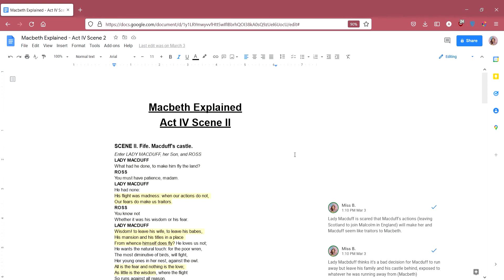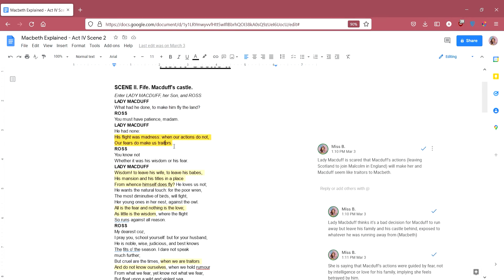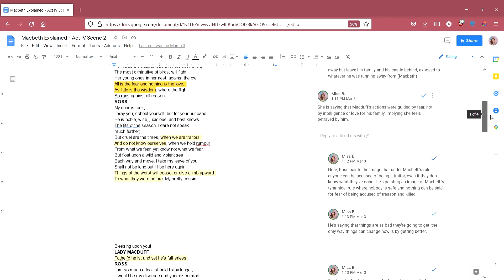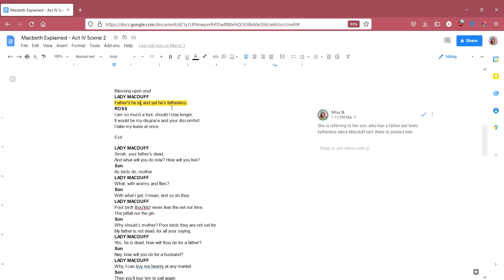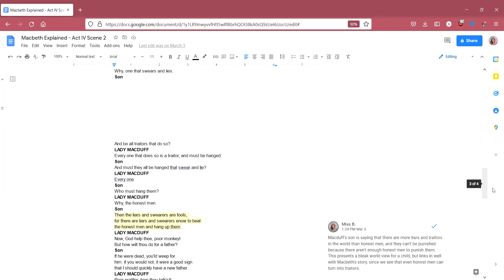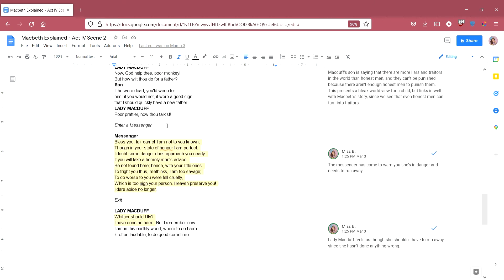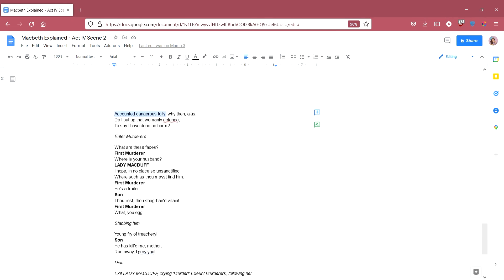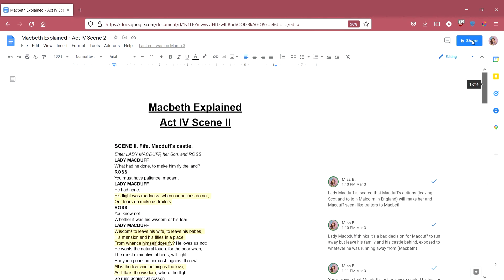GCSE English Literature Revision | Macbeth Explained | Act IV Scene 4 | Examiner’s annotations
Macbeth Act 4 Scene 2 explanation and annotations.
I'm Miss B, an experienced English teacher and examiner. In this series, I will be explaining Macbeth scene-by-scene, as well as providing examiner advice as I go.
 Like last time, I will be referring to English Literature Assessment Objectives, so in case you're unsure what they are, here is a little breakdown:
​​📖​AO1 - Answering the question, knowing the text (plot, characters, settings, themes etc...) and knowing quotes.
✏️AO2 - Identifying methods (techniques), explaining and analysing quotes, exploring layers of meaning and different interpretations, key-word analysis and impact on the audience.
📚AO3 - Making links to relevant context (historical/social) or writer's ideas/purpose. Whole-text context (being able to place a scene within the whole play.)
For the annotated documents from this video, resources and to book tutoring sessions with an Examiner, please find us